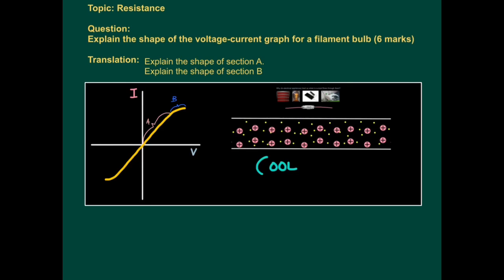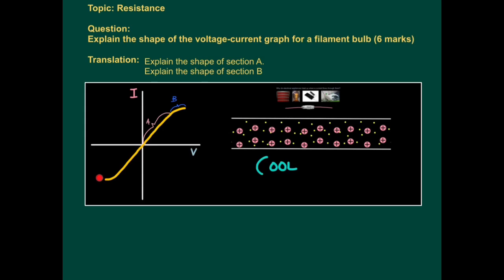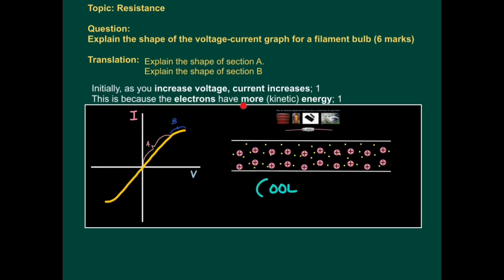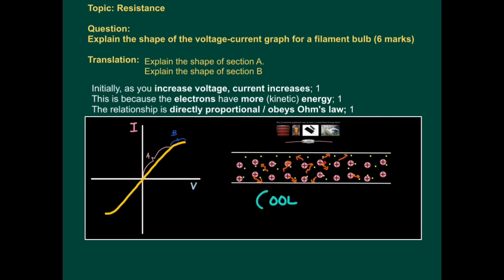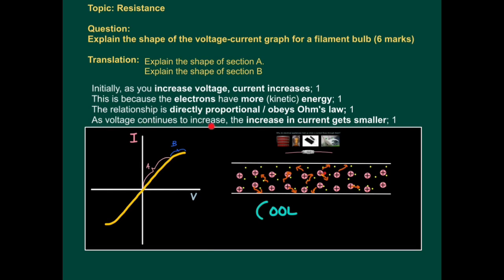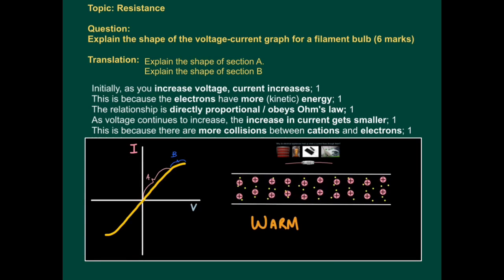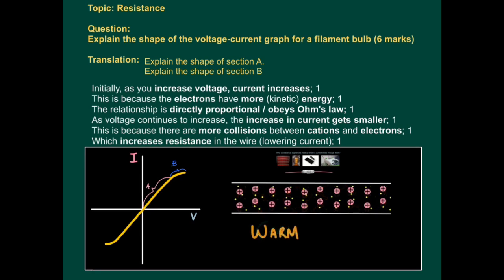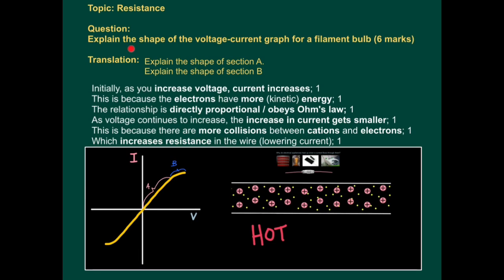Exam Application Tutorial for P2 Resistance: Voltage Current Graphs